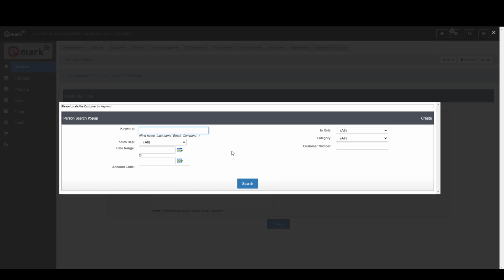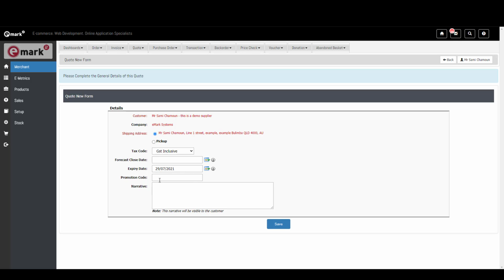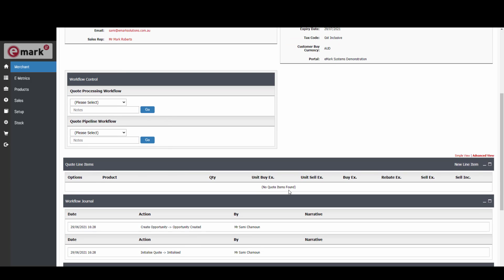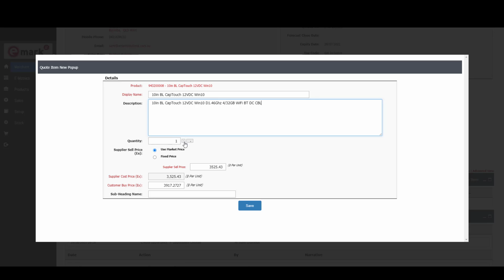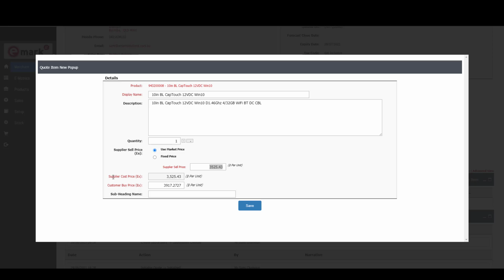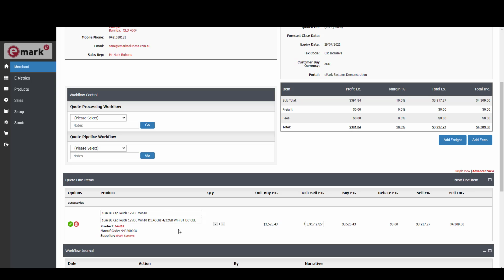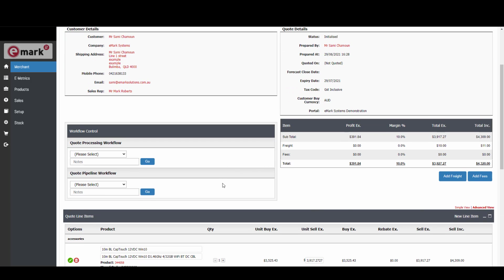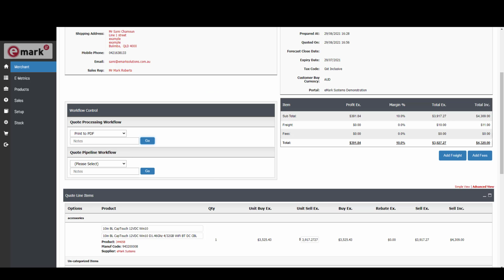Merchant - Quote - Create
This video demonstrates how to create a new quote for a customer.